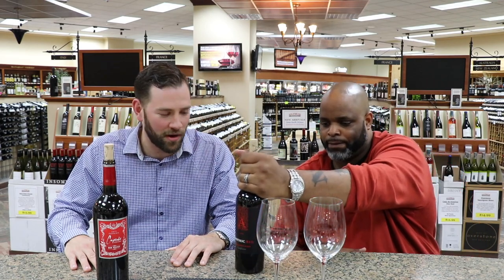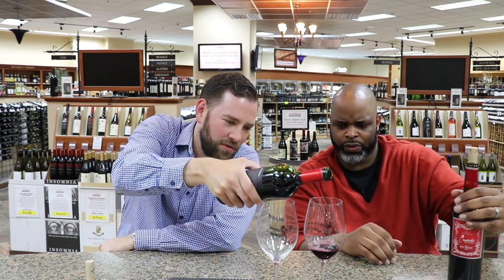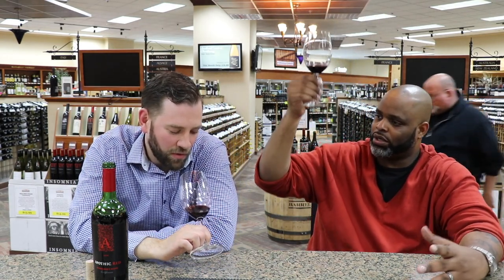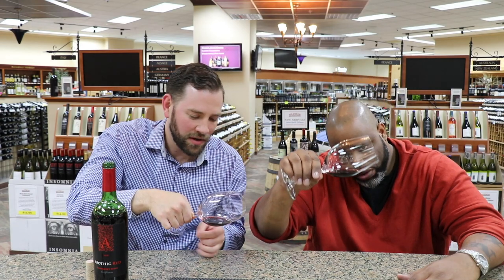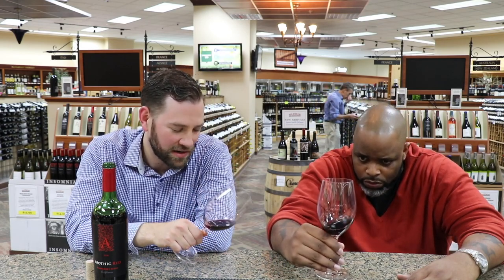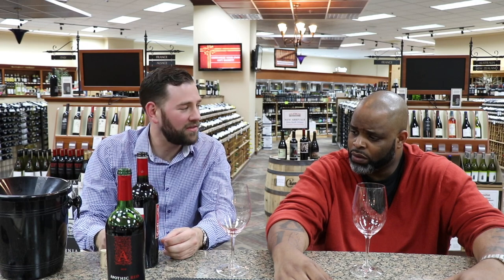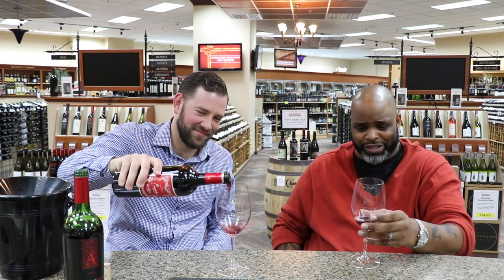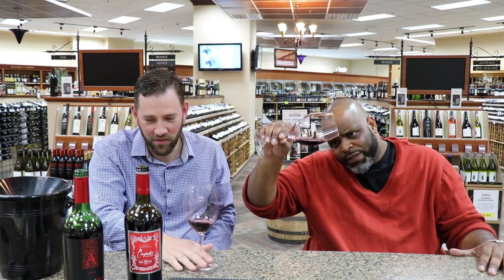Cupcake Red Velvet vs Apothic Red | Wine Tasting 101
Matt is teaching Daym Drops the differences between both the Apothic Red Wine and the Cupcake Red Velvet. With both wines being inexpensive, it is important to notice the differences and get a better understanding of the two.